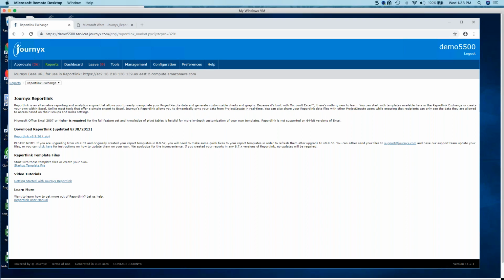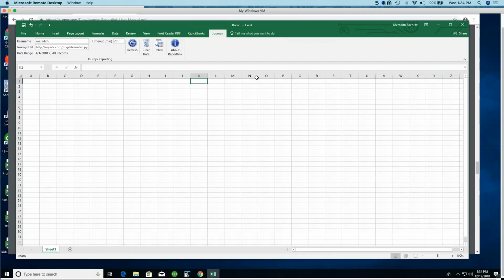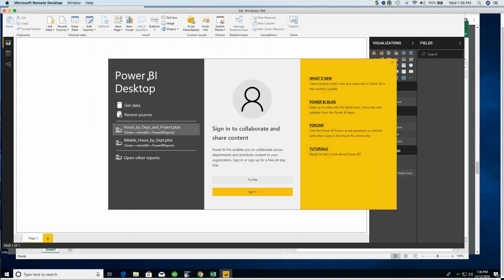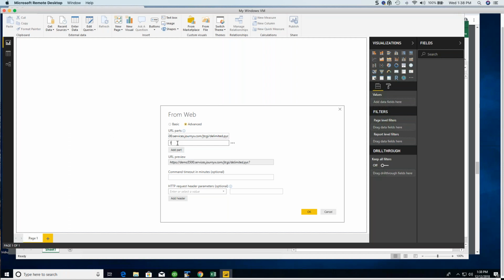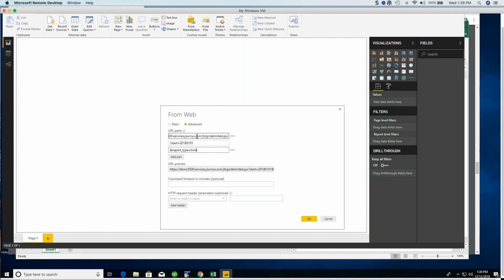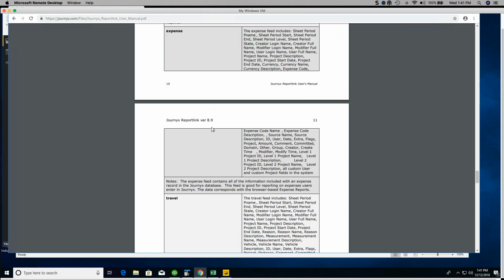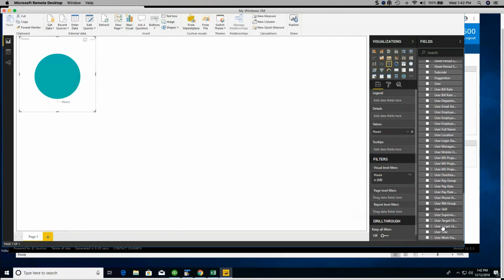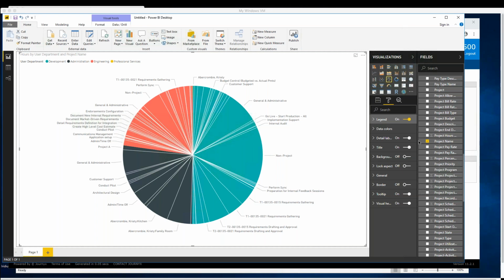Training Webinar: Powering Up Journyx Reports in Power BI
Do you use Power BI to create enhanced reports from your project and/or financial data? Join us for this quick training mini-webinar, during which Meredith Zachritz will show you an easy way to view data from Journyx in Power BI.